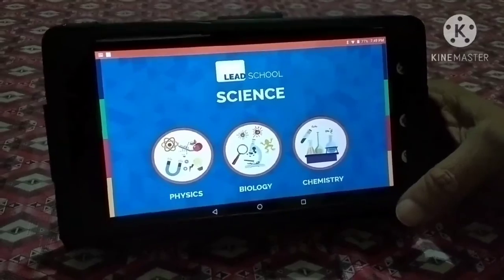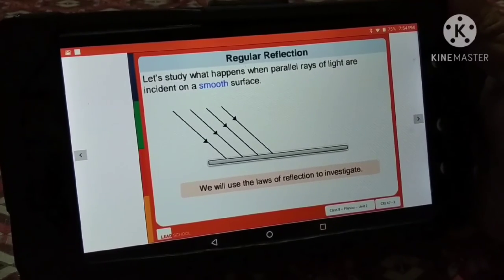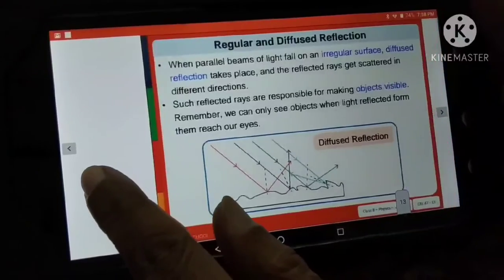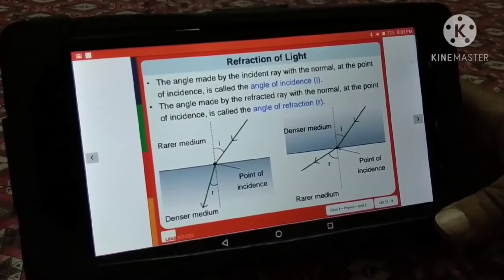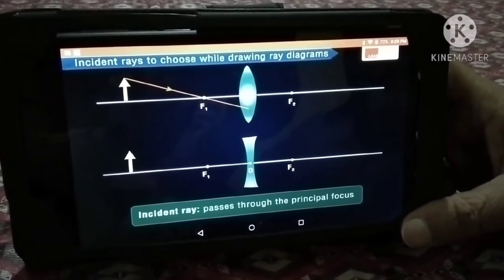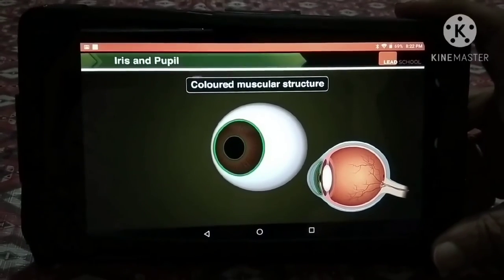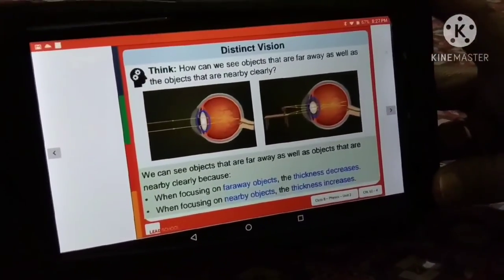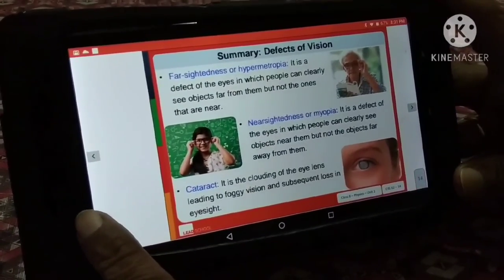science revision video Class 8 U6 part 2.